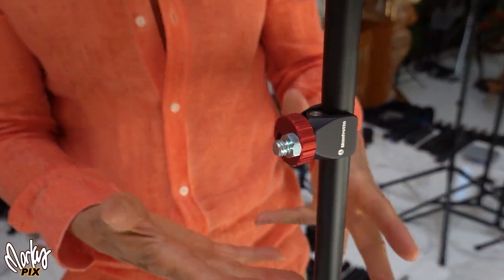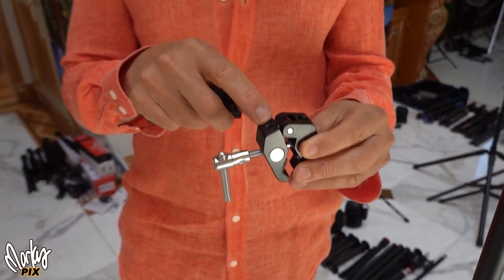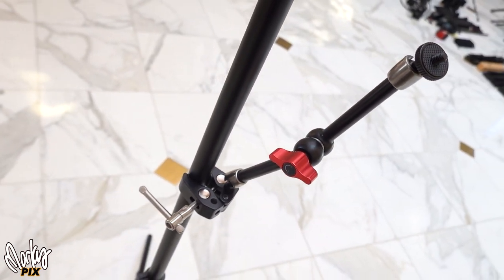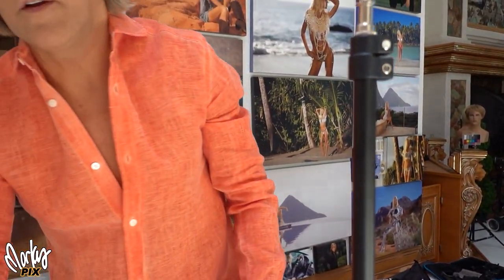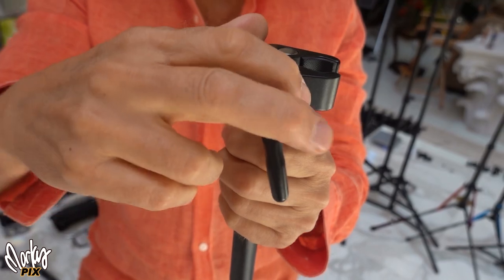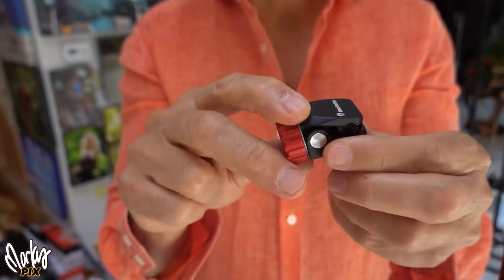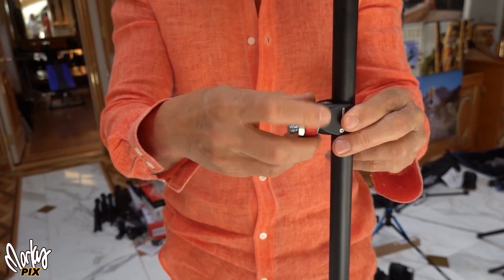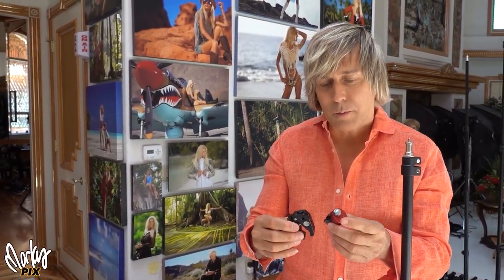Amazing Mini Clamps, especially the tiny Manfrotto Pico Clamp for Photography & Video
Widgets to clamp lights, cameras, microphones, recorders, monitors and just about anything to anything with these small, portable super clamps that are much smaller than typical super clamps. These mini super atom clamps fit easily in your pocket for hiking and travel, where lightweight and small is important. Enjoy!

mini super atom clamps
GyroVu 6 way clamp

Camvate super grab gripper clamp

Ultra small Manfrotto Pico clamp

SmallRig Super Clamp for 10-55mm Rods

Impact Atom clamp w ratchet handle

basic Smallrig Super clamp 2 for $12

GyroVu Heavy-Duty Articulated Arm Mount with Adjustable Clamp (11")

GyroVu Clamp Mount with Holder for Power Banks

CAMVATE Universal Super Crab Clamp with V-mount